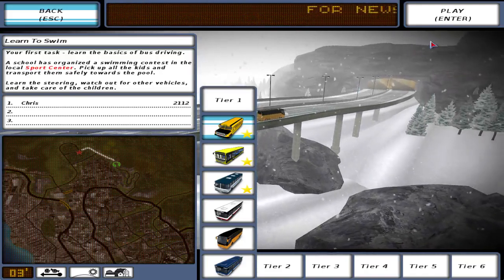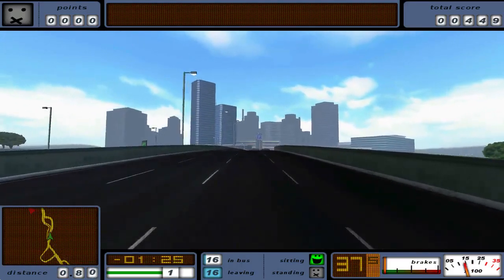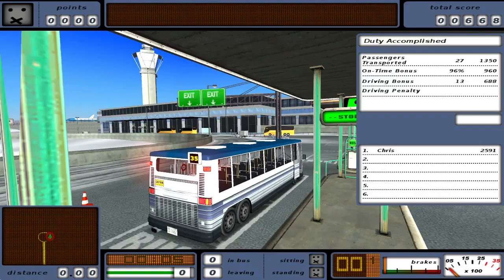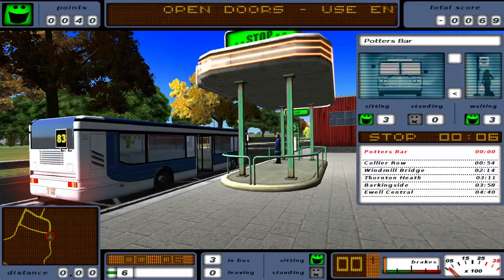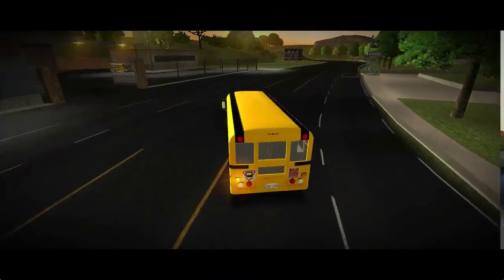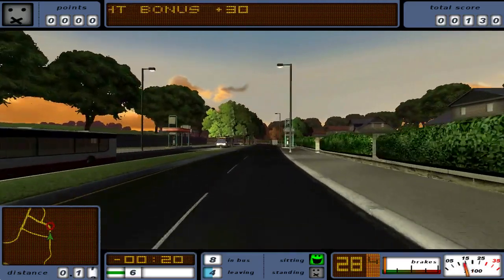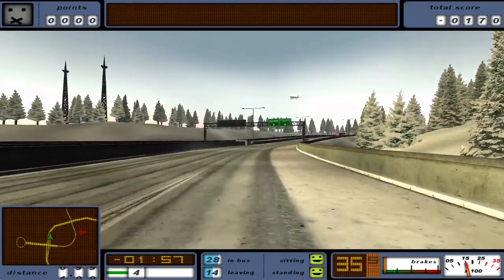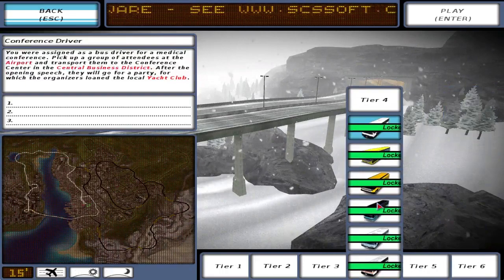Let's Play Bus Driver - 1 - 'Safety First'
*Contains Strong Language*

Or not.

If you enjoyed this video, please consider clicking the 'Like' button. It helps me out a lot! ^^